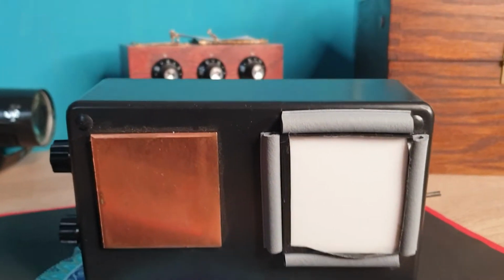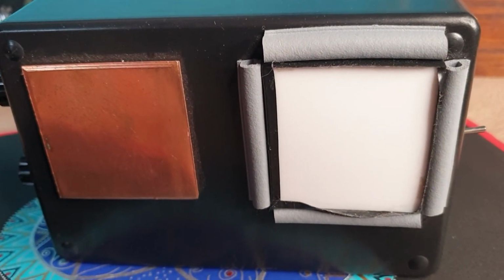Two Dial Radionic Unit - eBay Special - Low Quality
Low quality two dial unit found on eBay several years ago. CHECK IT OUT!

SUPPORT IGOS HERE!